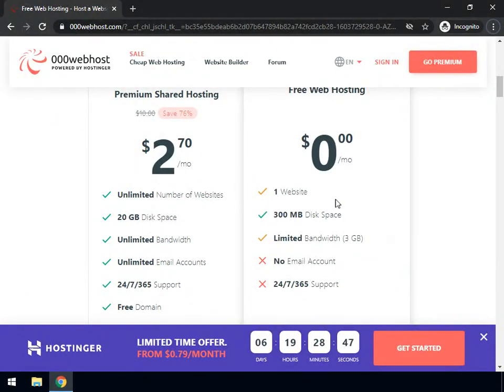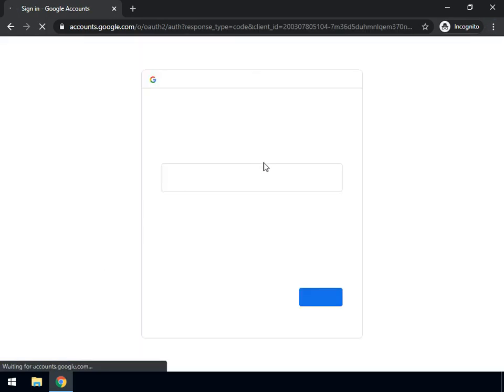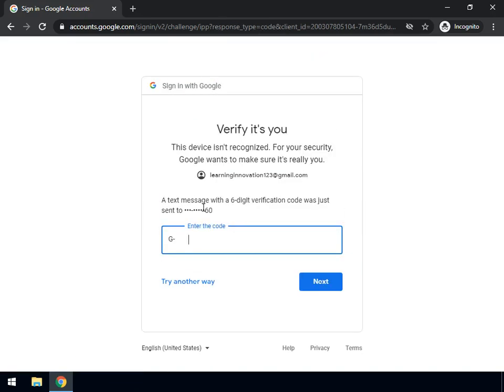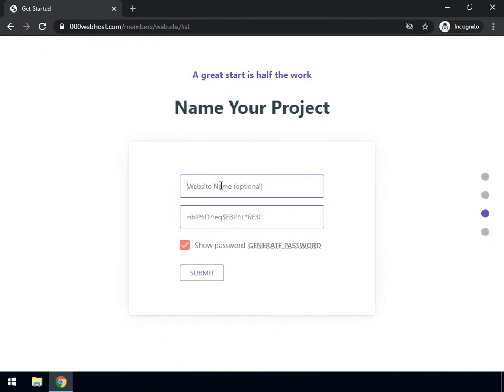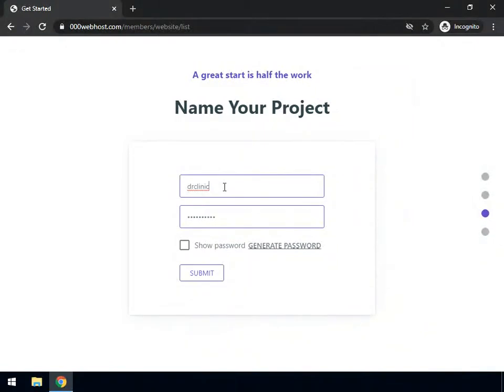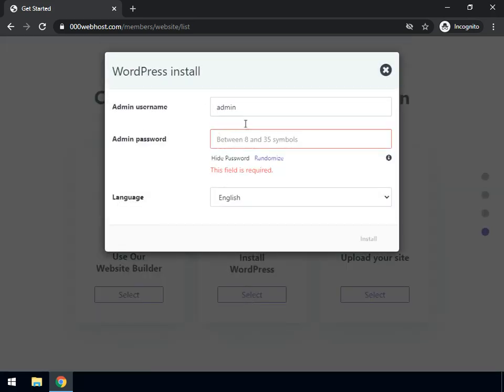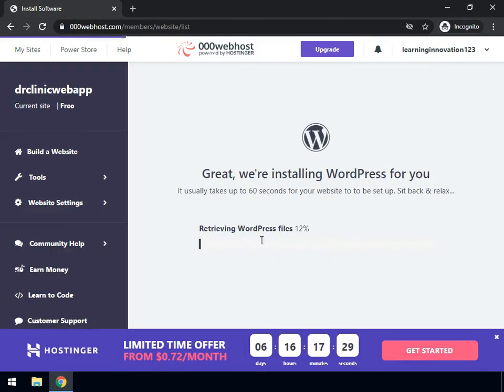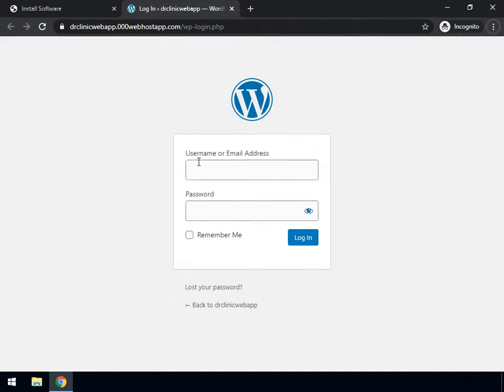Part2 Create a Website Using Wordpress Free Hosting & Sub domain 2